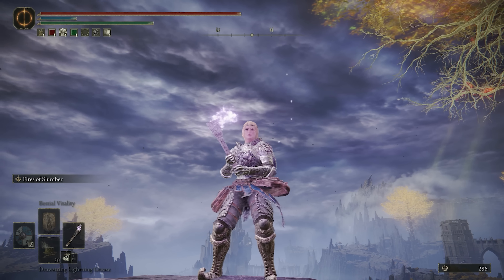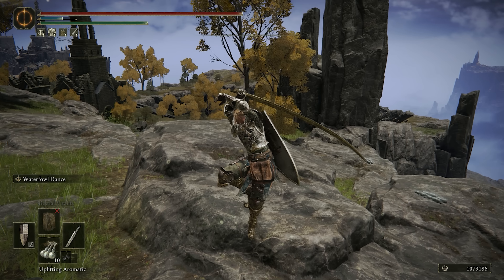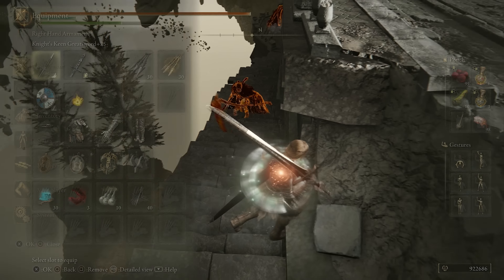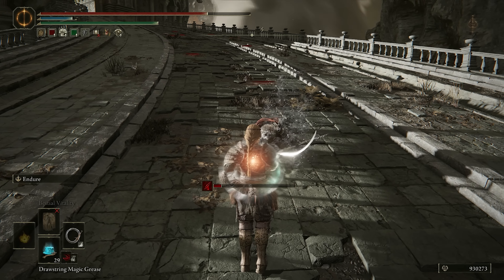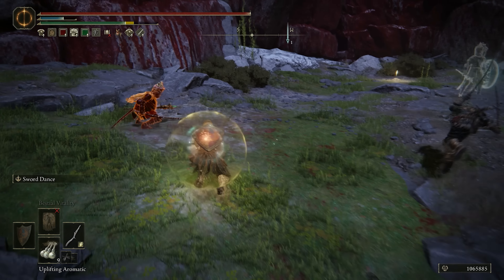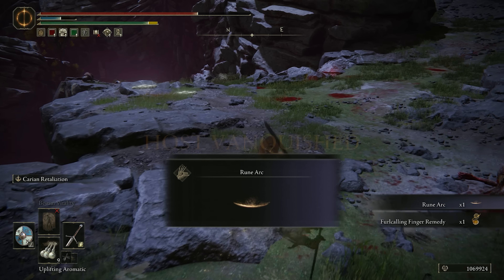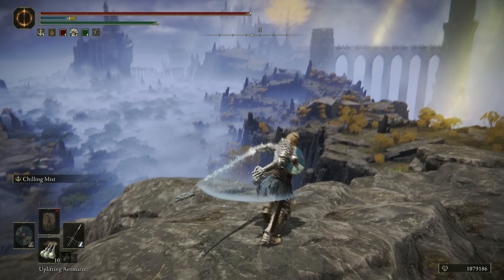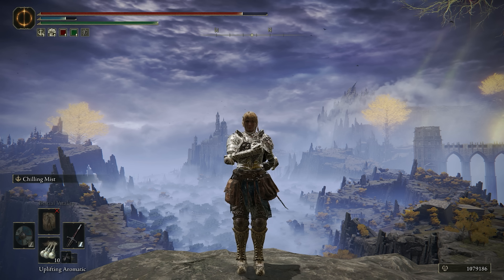Elden Ring: St. Trina's Torch... Put These Foolish Ambitions To Rest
Put These Foolish Ambitions To Rest